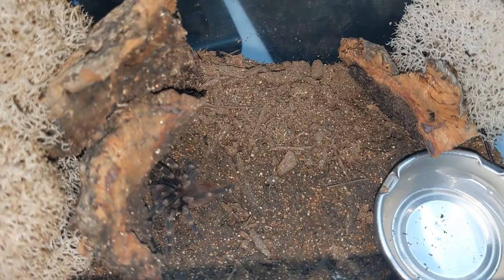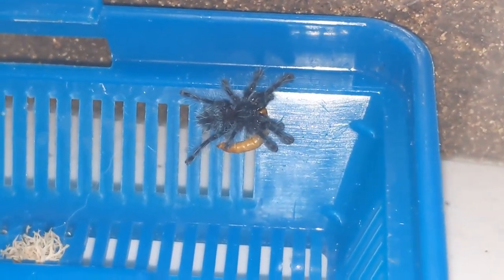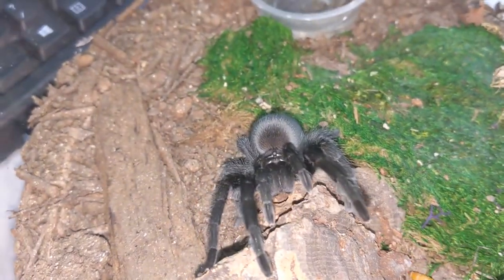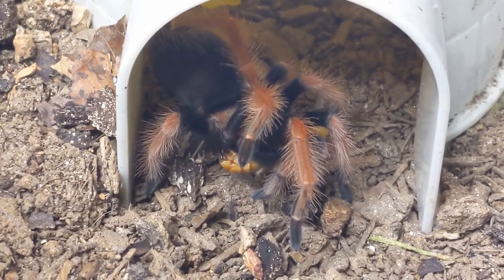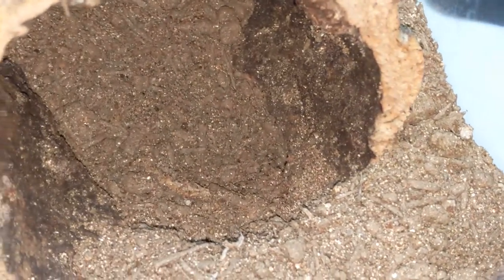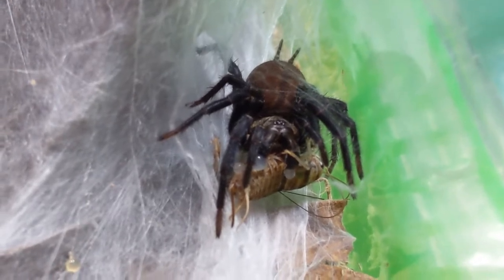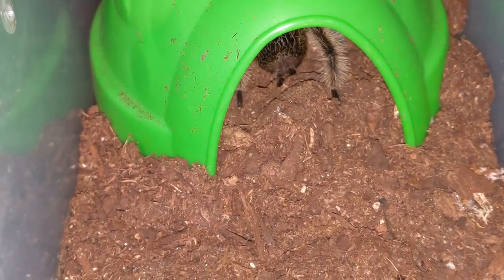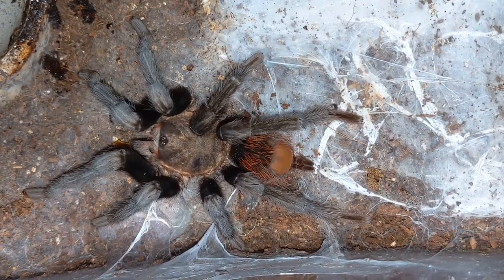feeding all my spiders (that will eat), tarantula feeding video, feeding tarantulas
on this video, i am going through every single one of my spiders and seeing who will eat for us. a little less than half actually ate, but, i hope you enjoy seeing the ones that did! much love